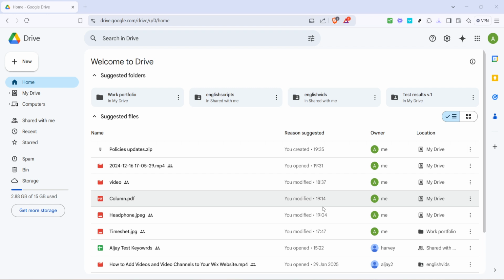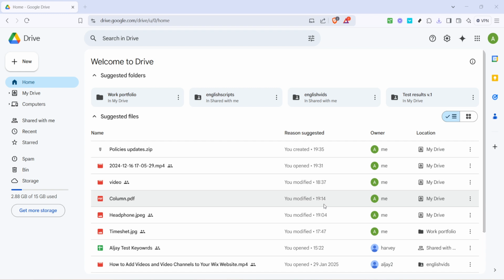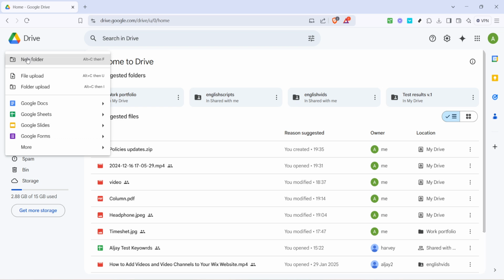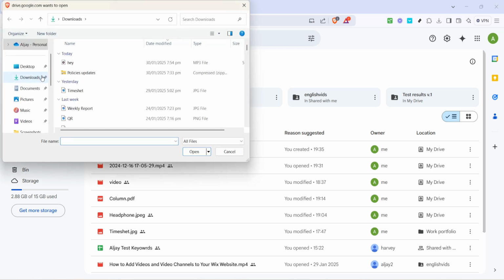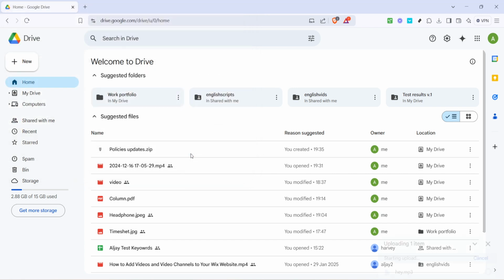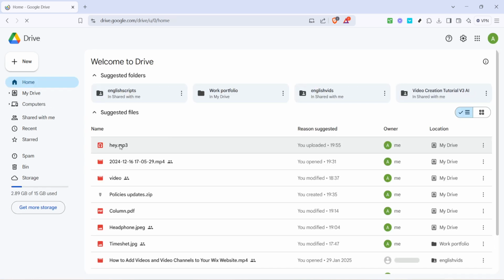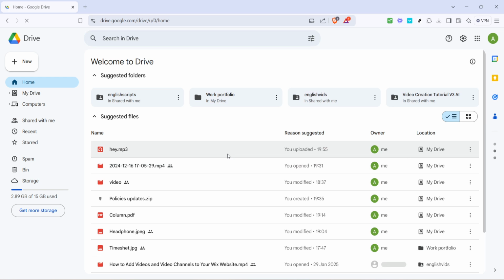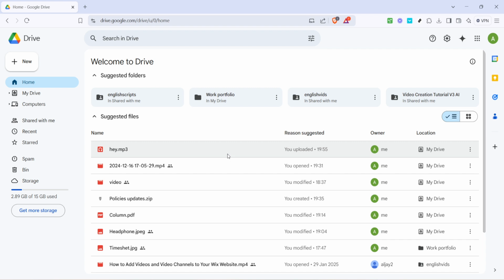How to Upload Audio to Google Drive (Full 2025 Guide)